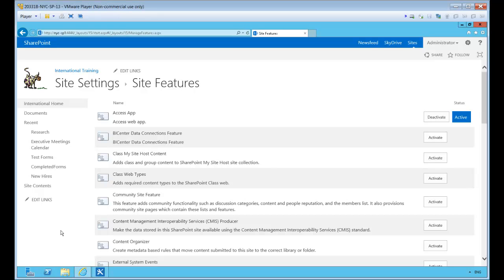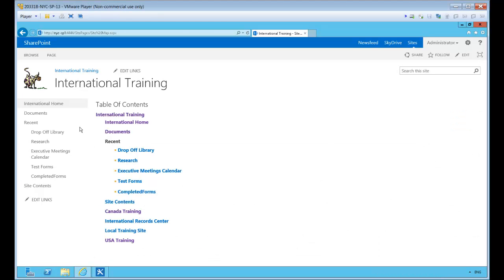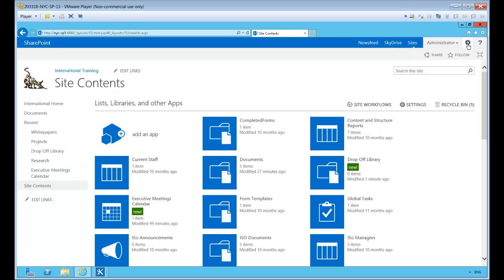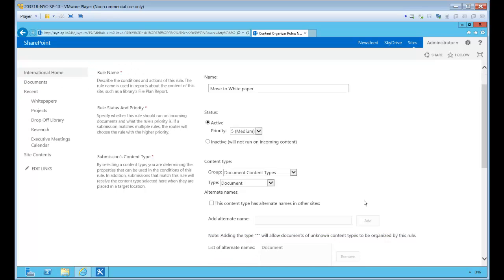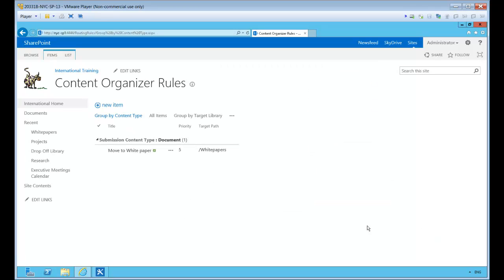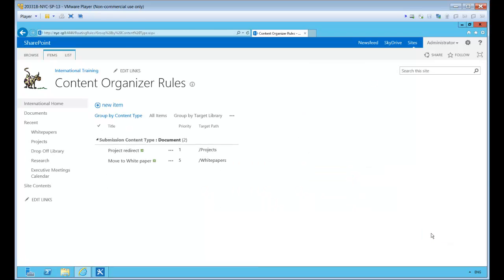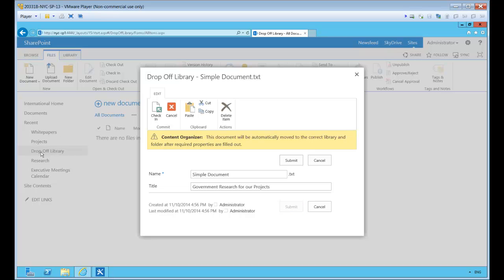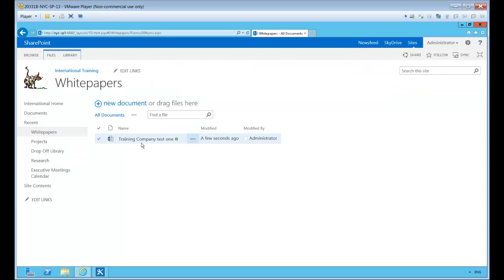Using the Content Organizer